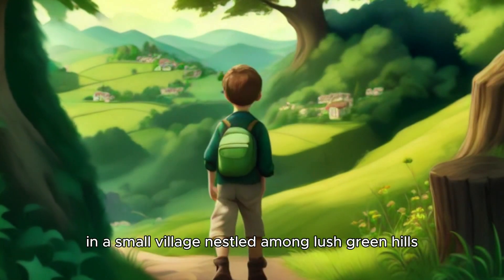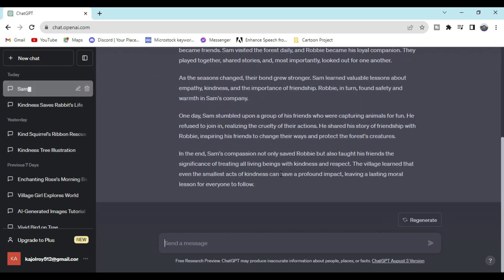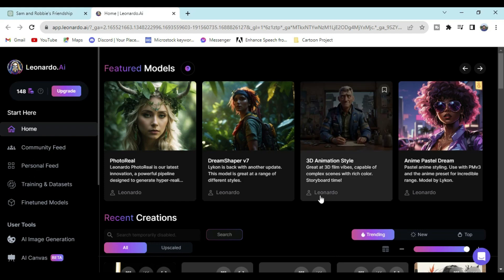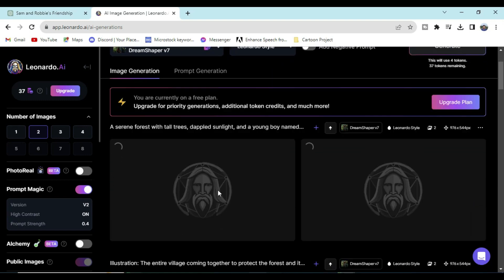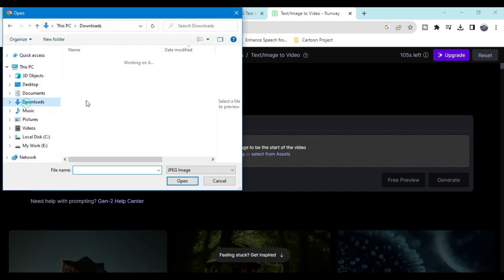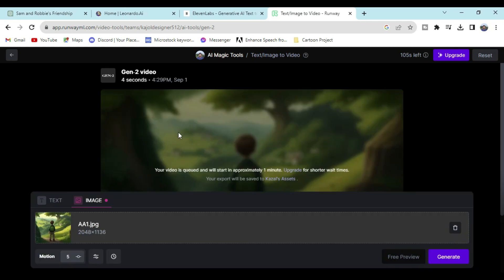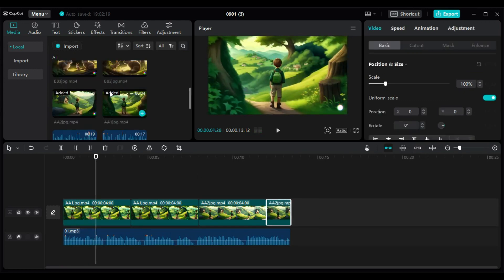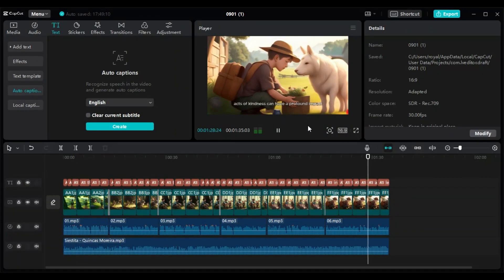How to make free animated videos for YouTube 🎥🌟 | Step-by-Step Guide"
Welcome to the ultimate guide on how to make free animated videos for YouTube! In this comprehensive tutorial, we'll walk you through the entire process of creating eye-catching animations without breaking the bank. Whether you're a beginner or an experienced content creator, you'll find valuable tips and tricks here to elevate your video game.

🔥 In this video, you'll learn:

Selecting the right animation software
Crafting engaging storylines
Adding captivating visuals and effects
Free resources and tools

Ready to bring your content to life? Watch this video, follow our steps, and start creating animated YouTube videos that will captivate your audience! 🔔✨